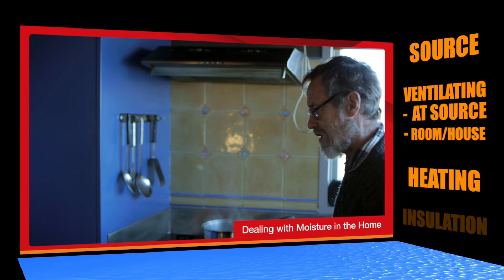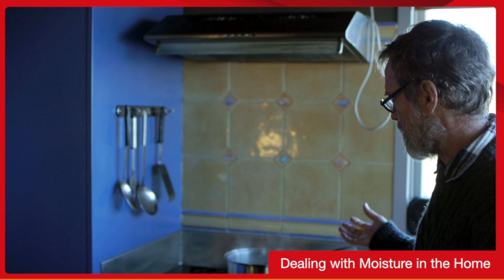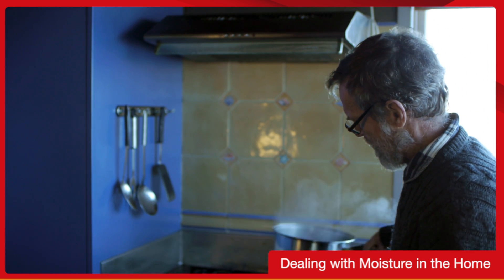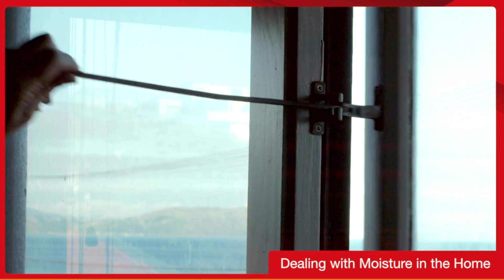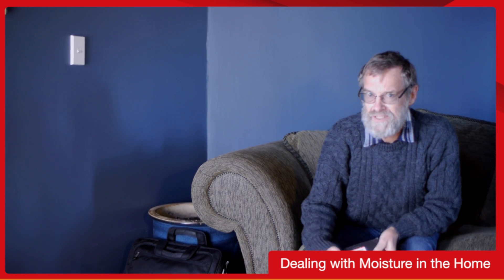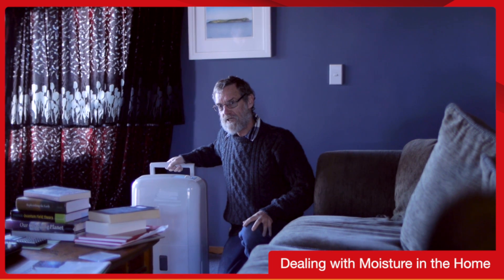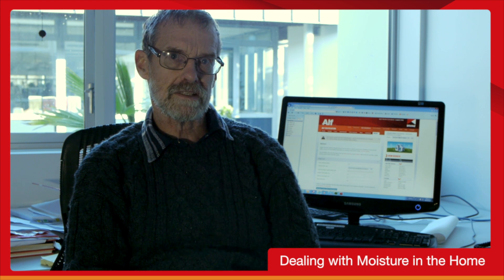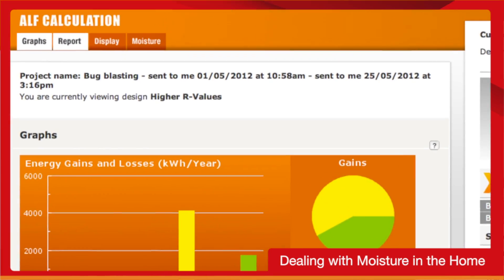Dealing with Moisture in the Home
Malcolm Cunningham, BRANZ Principal Scientist, outlines ways to deal with moisture in the home.